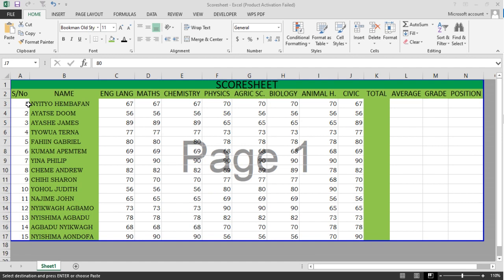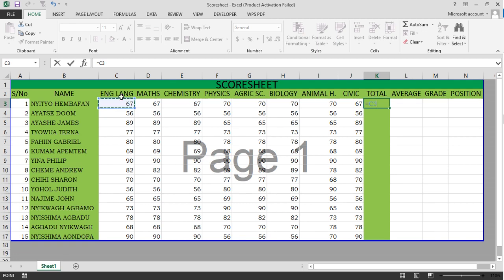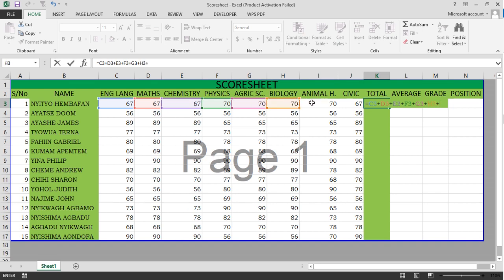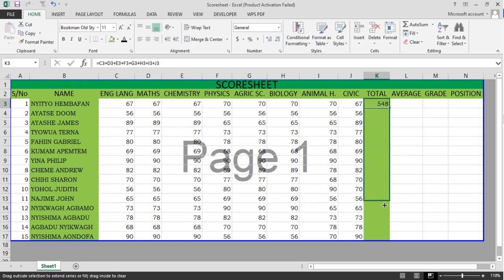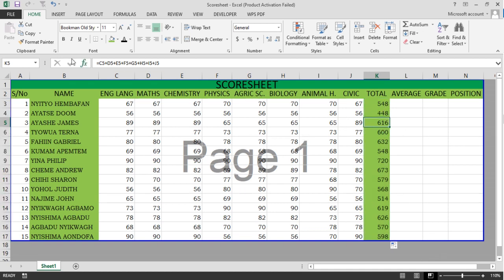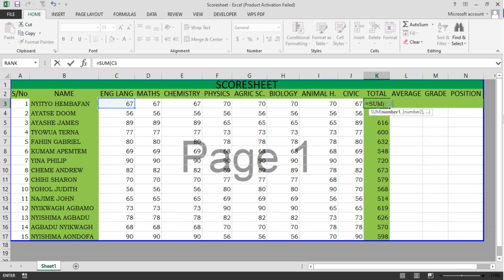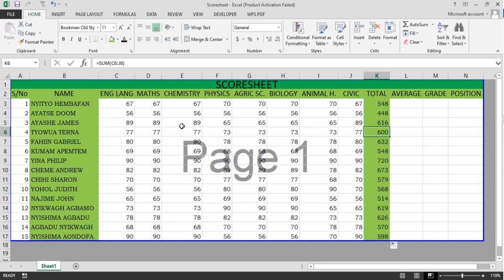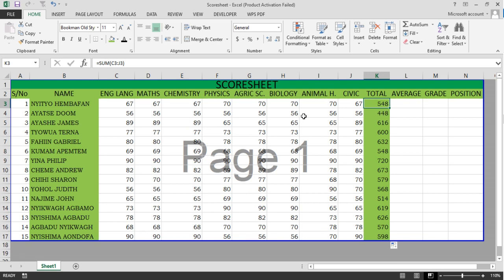How to compute students scores in Excel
This video shows in clear steps how to compile student's scores for results. This very lesson computes the total more shall be done to compile everything to the point of student's position in class as compared to others.